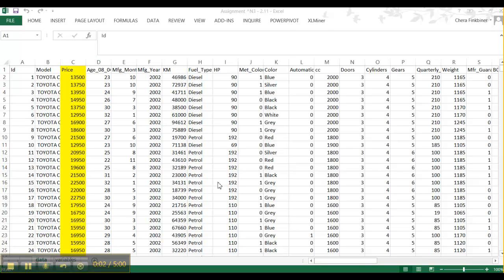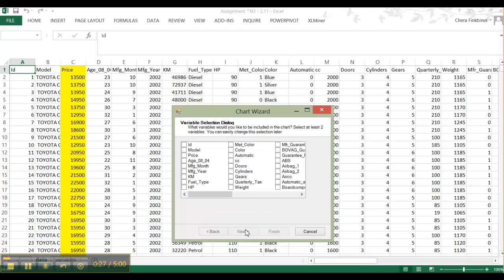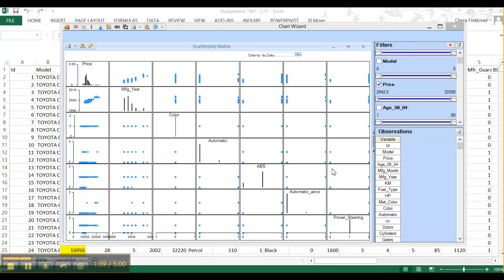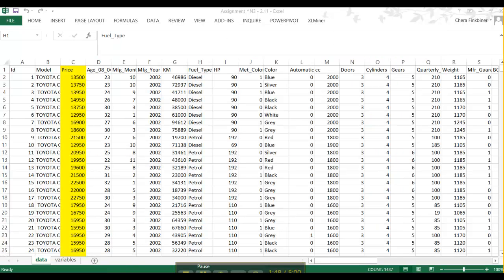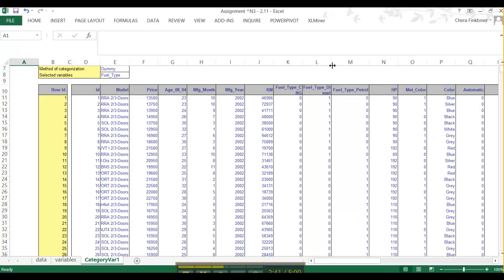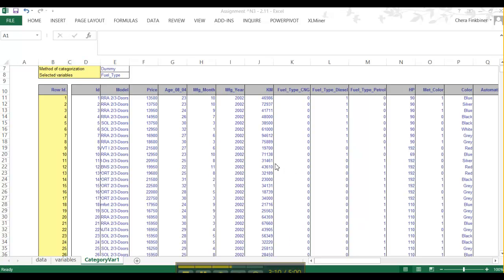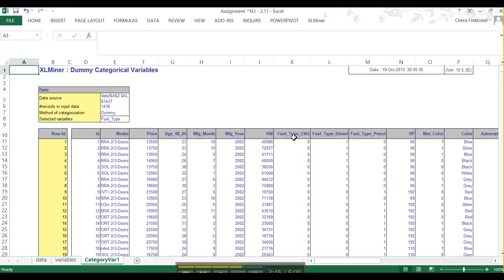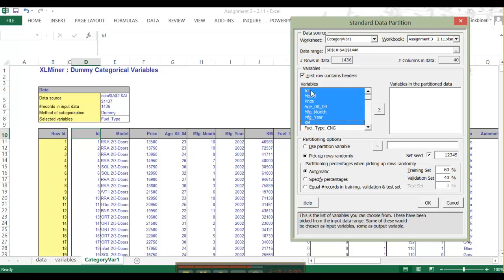Assignment3-2 2 CF